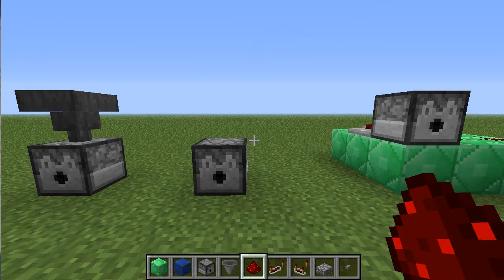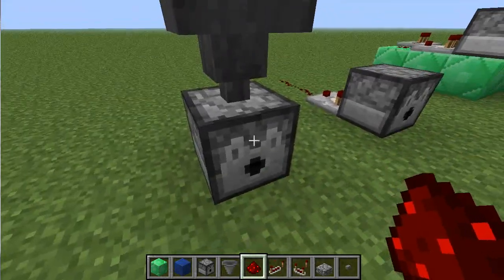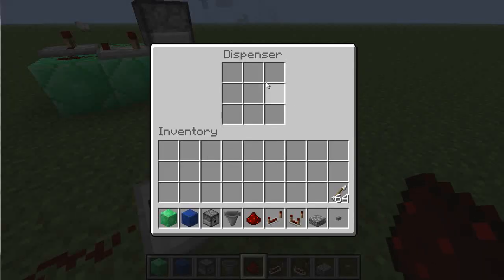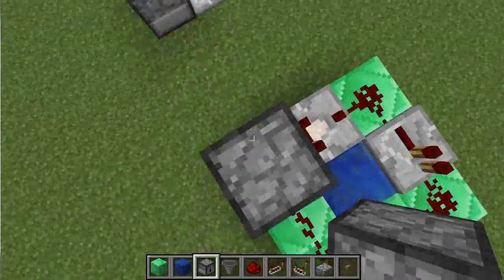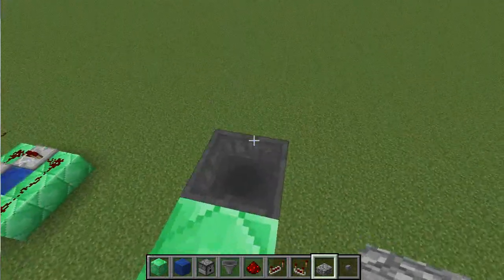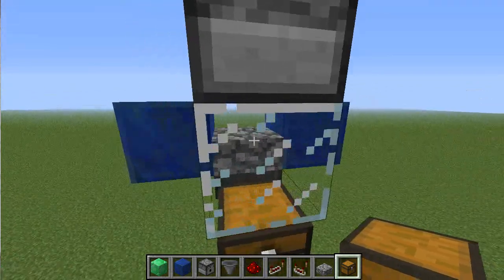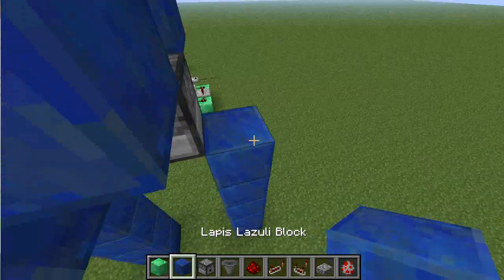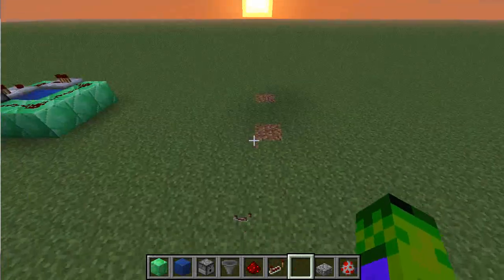How to make an automatic chicken farm in Minecraft 1.6.2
This is a Minecraft tutorial for how to build an automatic chicken farm. This farm is designed to 100% automatically kill and collect chicken. It can be set to kill mode or egg collection mode.

Materials Required:
2 Dispensers
2 Hoppers
1 Chest
1 Glass
5 Redstone Dust
1 Repeater
1 Comparator

Items Yielded:
Raw Chicken
Feathers